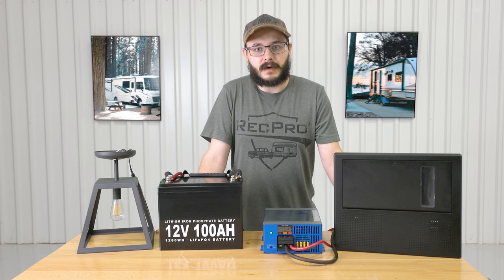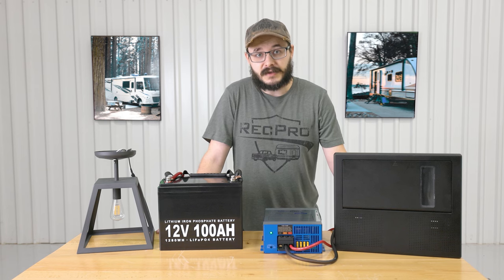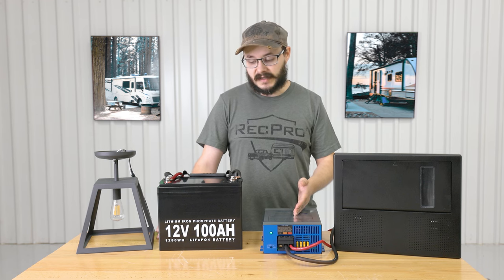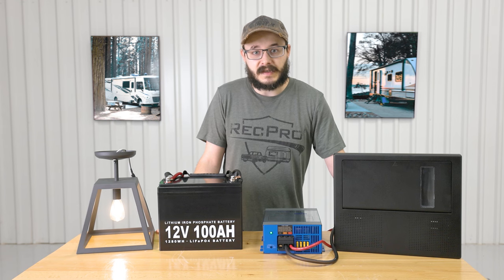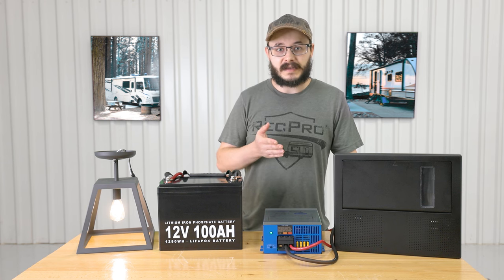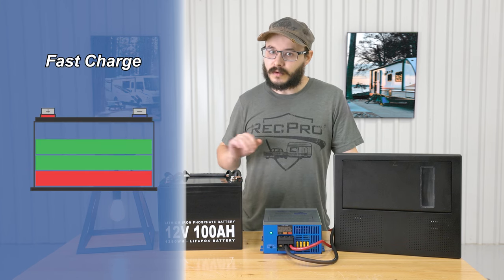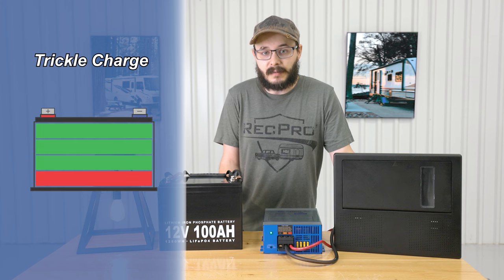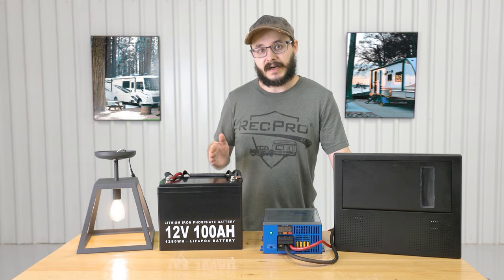RV Converter 55 Amp, 120V AC to 12V DC with 4 Stage Smart Charging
When living with an RV, power is essential for running appliances and gadgets. RV campgrounds usually have power stations to cater to this need. Still, they primarily provide 110v power, while most RV appliances require 12v power. You can solve this problem using a RecPro 4-Stage Smart Converter & Charger.